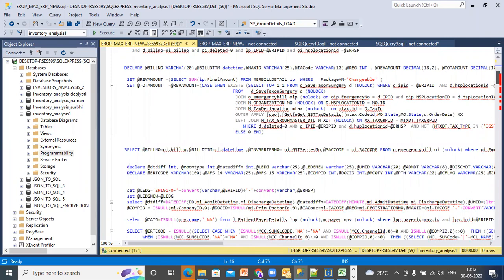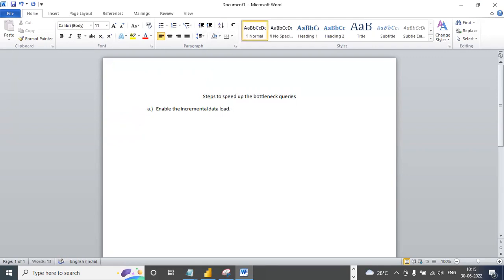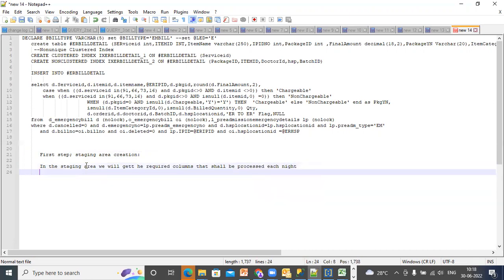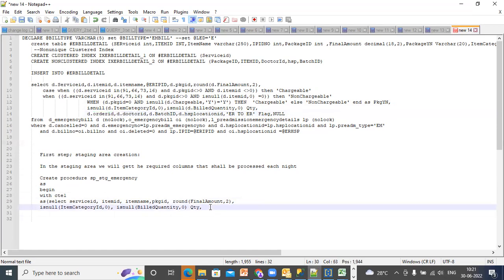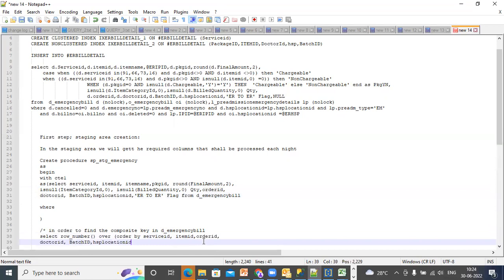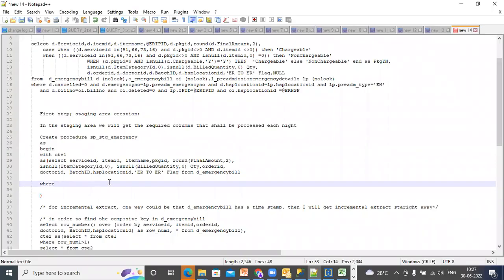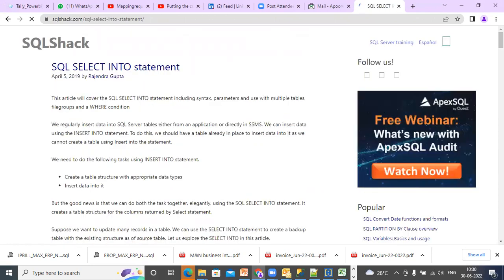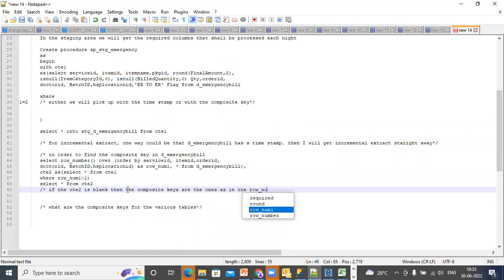Staging Layer SQL Data Warehouse @mndatasolutions2042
In this set of videos we discuss how to reduce the long running query execution times by using the Datawarehouse methodology. As a first step we  create the staging layer using SQL wherein we extract the required columns into a staging layer tables (using truncate concept). How to deduce a staging layer from a complex query is given in this video.

Whom is this video for?
a.) Students looking for employment in data warehousing
b.) SQL developers facing long query running times.
c.) Mobile app developers